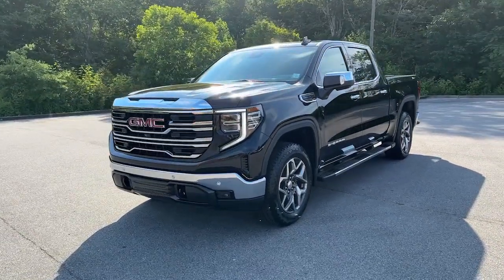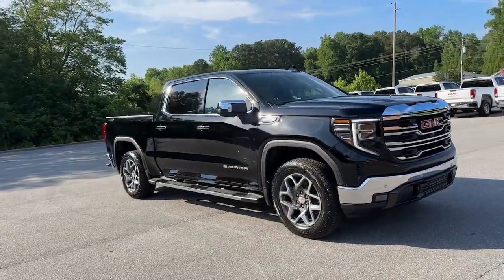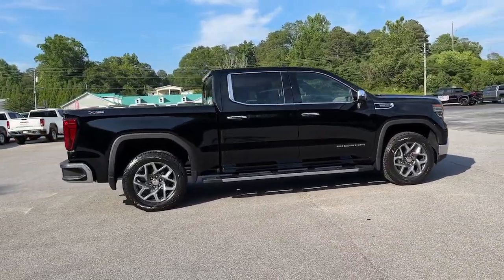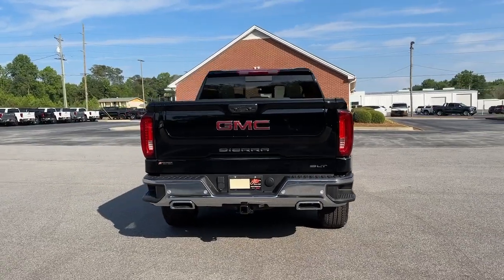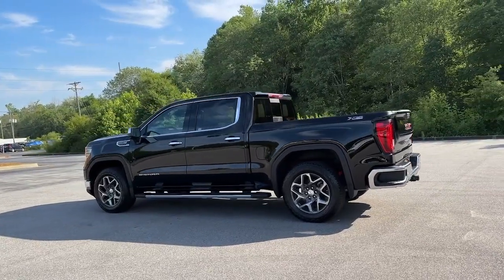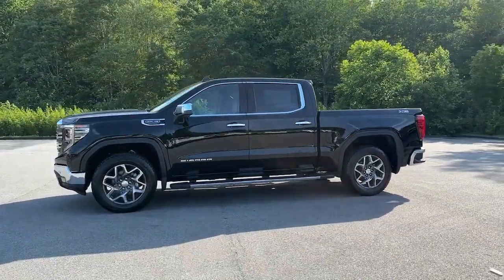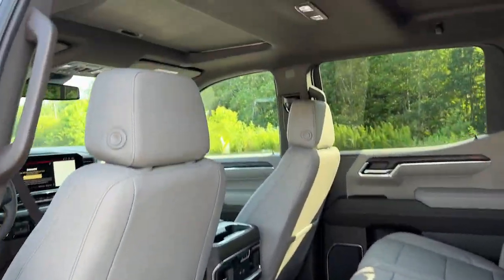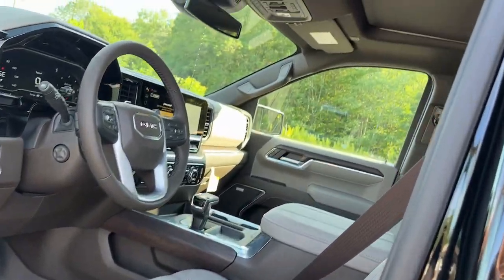2023 GMC Sierra 1500 Carrollton, Franklin, Atlanta, Marietta, Newnan, GA PG874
Onyx Black New 2023 GMC Sierra 1500 SLT available in Carrollton, Georgia at John Thornton Cadillac Buick GMC. Servicing the Franklin, Atlanta, Marietta, Newnan, GA.
2023 GMC Sierra 1500 SLT - Stock#: PG874 - VIN#: 3GTUUDEDXPG303057

Preferred Equipment Group 4SA,3.23 Rear Axle Ratio,Auto-Locking Rear Differential,Wheels: 18 x 8.5 6-Spoke Machined Aluminum,20 Polished Aluminum Wheels,Front 40/20/40 Split-Bench Seat,Front Bucket Seats,Perf Leather-Appointed Front Outboard Seat Trim,10-Way Power Driver Seat Adjuster w/Lumbar,Standard Suspension Package,High Capacity Suspension Package,Radio: Premium GMC Infotainment Audio System,SLT Convenience Package,SLT Preferred Package,SLT Premium Plus Package,Sierra Safety Plus Package,Adaptive Cruise Control,Color-Keyed Carpeting Floor Covering,120-Volt Instrument Panel Power Outlet,Manual Tilt-Wheel & Telescoping Steering Column,Not Equipped w/Steering Column Lock,Power Sunroof,All-Weather Floor Liner (LPO),X31 Off-Road & Protection Package,Spray-On Pickup Bed Liner w/GMC Logo,Chrome Wheel To Wheel Assist Steps,Front License Plate Kit,LED Cargo Area Lighting,Rear Wheelhouse Liners,X31 Off-Road Package,Trailering Package,ProGrade Trailering System,Heavy-Duty Air Filter,Integrated Trailer Brake Controller,Electric Rear-Window Defogger,Deep-Tinted Glass,Skid Plates,Driver Memory,Power Sliding Rear Window w/Rear Defogger,10-Way Power Passenger Seat Adjuster w/Lumbar,GMC Connected Access Capable,Power Front Passenger Windows w/Express Up/Down,Power Rear Windows w/Express Down,Power Door Locks,Keyless Open & Start,Power Front Windows w/Driver Express Up/Down,Push Button Start,Remote Vehicle Starter System,Front Rainsensing Wipers,Compass,Hitch Guidance,Floor-Mounted Center Console,Electronic Precision Shift,Chrome Header & Chrome Grille Insert Bars,Safety Alert Seat,Hill Descent Control,Wireless Charging,Heated Driver & Front Outboard Passenger Seating,Heated 2nd Row Outboard Seats,120-Volt Bed Mounted Power Outlet,Auxiliary External Transmission Oil Cooler,Ventilated Driver & Front Passenger Seats,170 Amp Alternator,Electrical Steering Column Lock,Dual Exhaust System,Power Rake & Telescoping Steering Column,Single Speed Transfer Case,2-Speed Transfer Case,GMC Pro Safety,Wireless Phone Projection,Hitch Guidance w/Hitch View,Buckle to Drive,IntelliBeam Automatic High Beam On/Off,Trailer Camera Provisions,Perimeter Lighting,SiriusXM w/360L,2 Charge/Data USB Ports Inside Center Console,2 Type-C Charge-Only Rear USB Ports,2 Charge/Data USB Ports,Ultrasonic Front & Rear Park Assist,OnStar & GMC Connected Services Capable,Following Distance Indicator,In-Vehicle Trailering App,Forward Collision Alert,Rear Cross Traffic Braking,Universal Home Remote,Lane Keep Assist w/Lane Departure Warning,Automatic Emergency Braking,Steering Wheel Audio Controls,Front Pedestrian Braking,Rear Pedestrian Detection,Trailer Side Blind Zone Alert,Premium Bose 7-Speaker Sound System,6-Speaker Audio System Feature,Theft Deterrent System (Unauthorized Entry),HD Surround Vision,HD Rear Vision Camera,Front Frame-Mounted Black Recovery Hooks,Wi-Fi Hotspot Capable,X31 Hard Badge,4-Wheel Disc Brakes,6 Speakers,Air Conditioning,Electronic Stability Control,Navigation System,Tachometer,Voltmeter,ABS brakes,AM/FM radio,Alloy wheels,Auto-dimming door mirrors,Automatic temperature control,Brake assist,Bumpers: chrome,Delay-off headlights,Driver door bin,Driver vanity mirror,Dual front impact airbags,Dual front side impact airbags,Front anti-roll bar,Front dual zone A/C,Front fog lights,Front reading lights,Front wheel independent suspension,Fully automatic headlights,Heated door mirrors,Heated front seats,Heated steering wheel,Illuminated entry,Low tire pressure warning,Memory seat,Occupant sensing airbag,Outside temperature display,Overhead airbag,Overhead console,Panic alarm,Passenger door bin,Passenger vanity mirror,Power door mirrors,Power driver seat,Power passenger seat,Power steering,Power windows,Radio data system,Rain sensing wipers,Rear reading lights,Rear seat center armrest,Rear step bumper,Rear window defroster,Remote keyless entry,Security system,Speed control,Speed-sensing steering,Split folding rear seat,Steering wheel mounted audio controls,Telescoping steering wheel,Tilt steering wheel,Traction control,Trip computer,Variably intermittent wipers,Auto-dimming Rear-View mirror,Front Center Armrest w/Storage,Auto High-beam Headlights,Premium audio system: GMC Infotainment System,Emergency communication system: OnStar and GMC connected services capable,Apple CarPlay/Android Auto,Front pedestrian dete